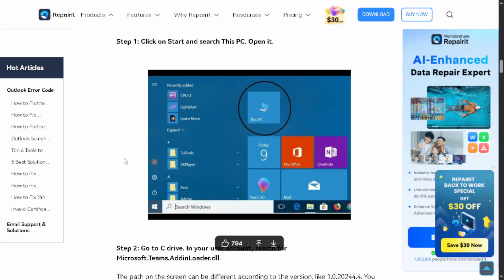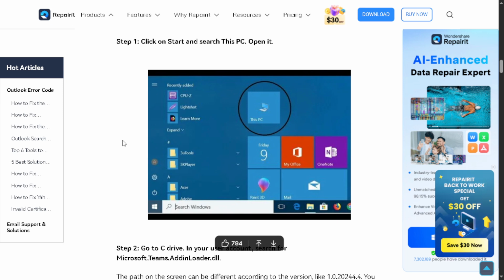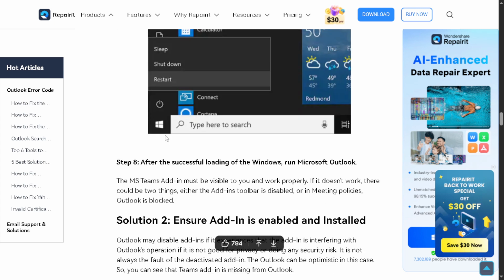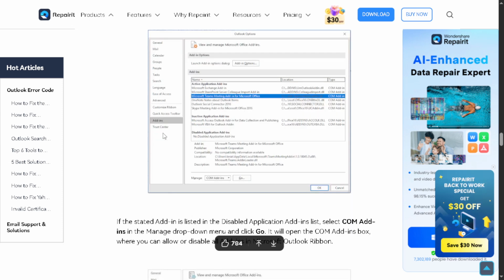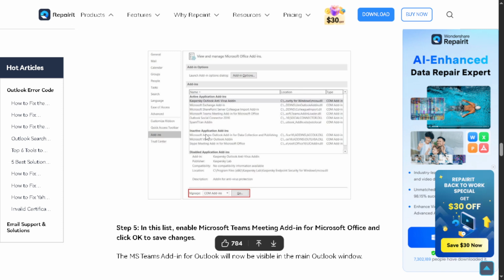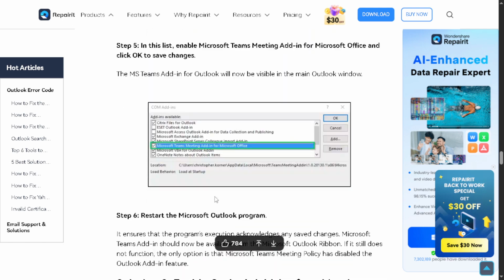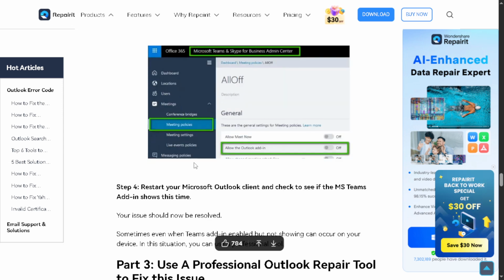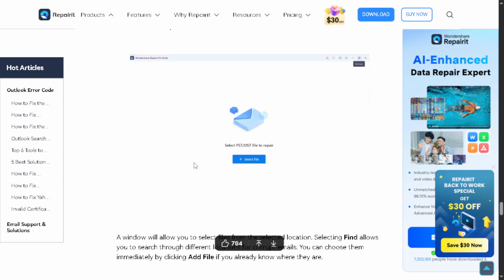How to Fix Microsoft Teams Add in Missing in Outlook (2026 Guide)